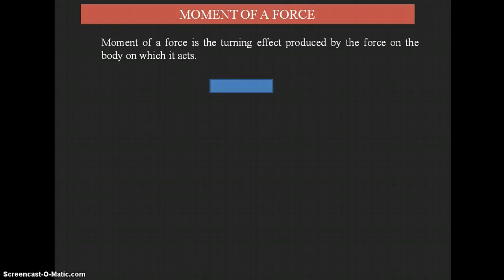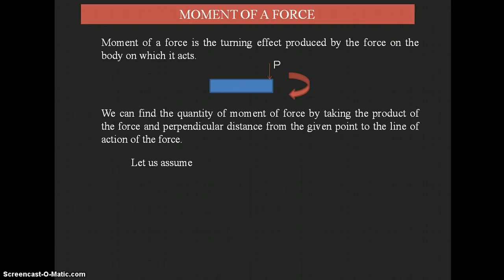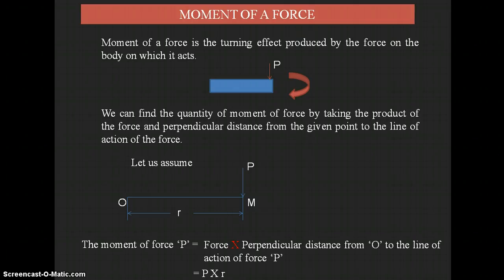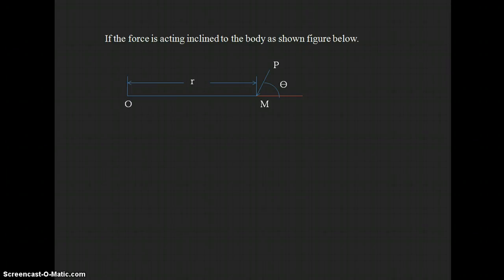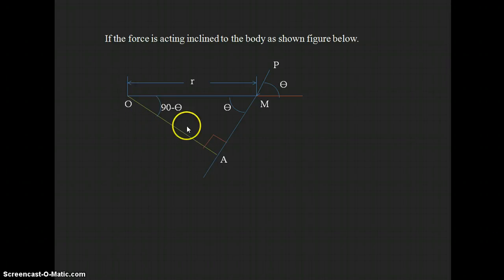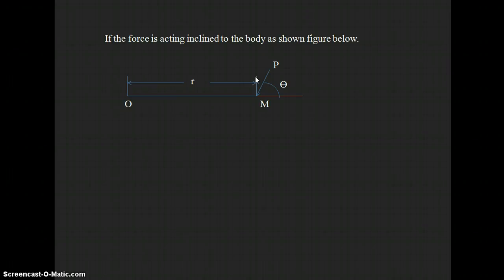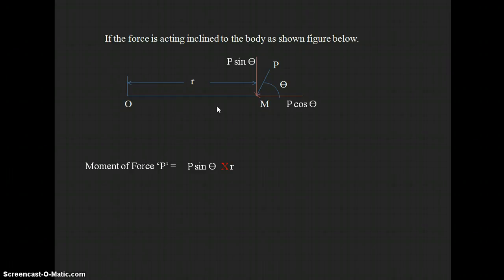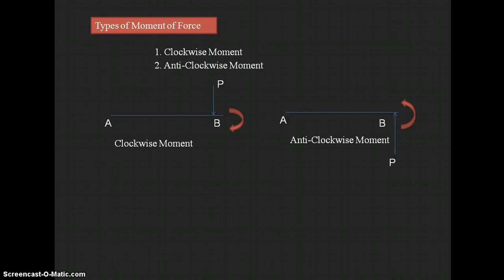Engineering Mechanics lec 8 Moment of Force